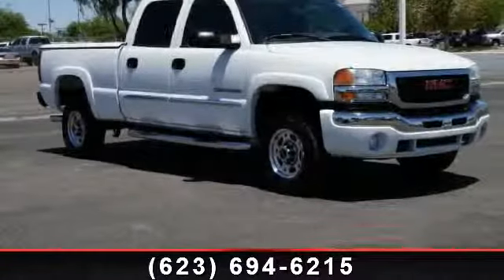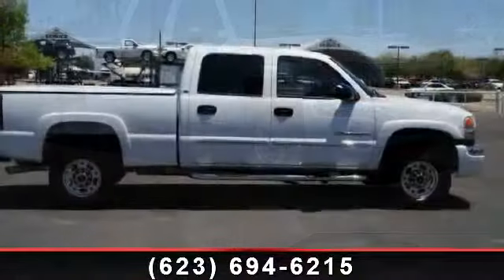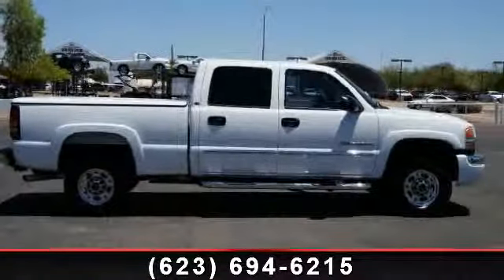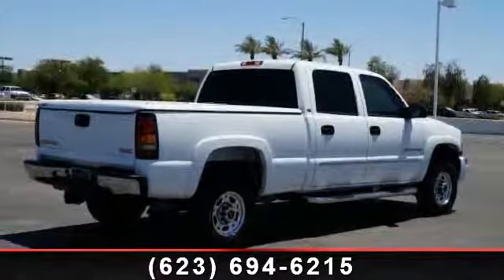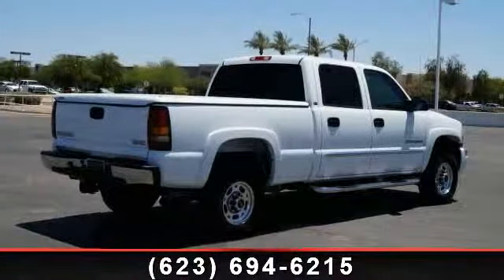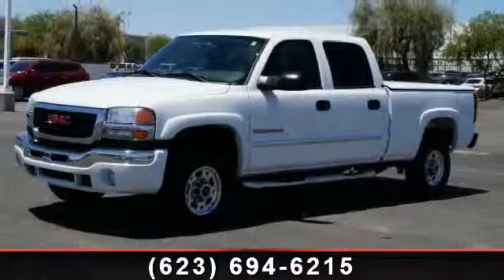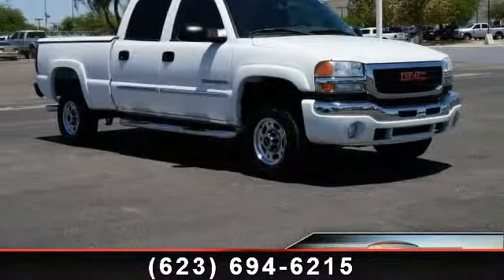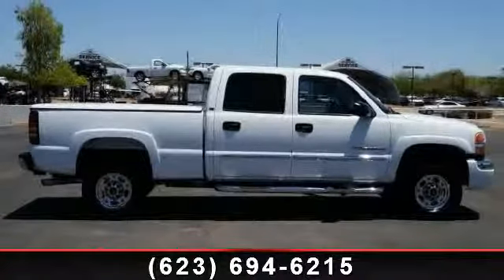2004 GMC Sierra 2500HD - Liberty GMC and Buick - Phoenix,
CARFAX 1-Owner, GREAT MILES 34,135! SLE trim. Alloy Wheels, CD Player, Dual Zone A/C, Trailer Hitch, SLE PREFERRED EQUIPMENT GROUP, TRAILERING WIRING PROVISIONS, FOR CAM... TRAILERING EQUIPMENT, HEAVY-DUTY. CLICK ME!KEY FEATURES INCLUDECD Player, Dual Zone A/C. Chrome Wheels, Privacy Glass, Keyless Entry, Heated Mirrors, Electrochromic rearview mirror.OPTION PACKAGESTRAILERING EQUIPMENT, HEAVY-DUTY, includes trailering hitch platform, 7-wire harness (harness includes wires for: park lamps, backup lamps, right turn, left turn, electric brake lead, battery and ground) with independent fused trailering circuits mated to a 7-way sealed connector, 7-way to 4-way tra, TRAILERING WIRING PROVISIONS, FOR CAMPER, 5TH WHEEL AND GOOSENECK TRAILER, includes additional 8-way wiring harness routed to front of pickup box and added 7-way sealed connector for the trailer harness, SLE PREFERRED EQUIPMENT GROUP, includes standard equipment.